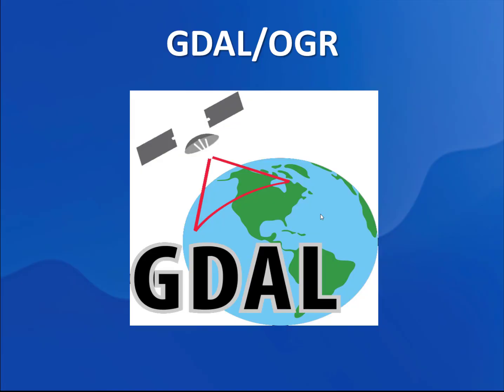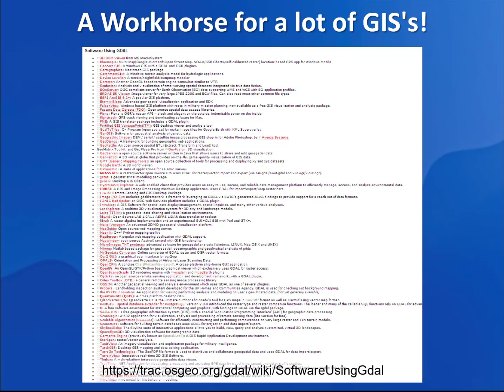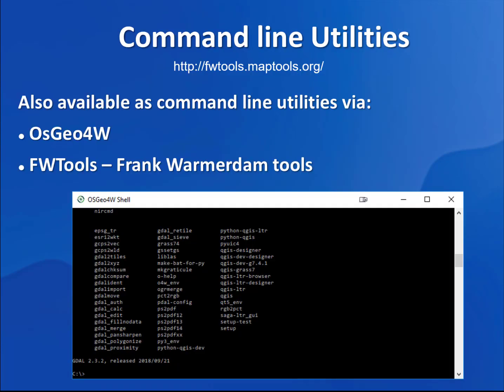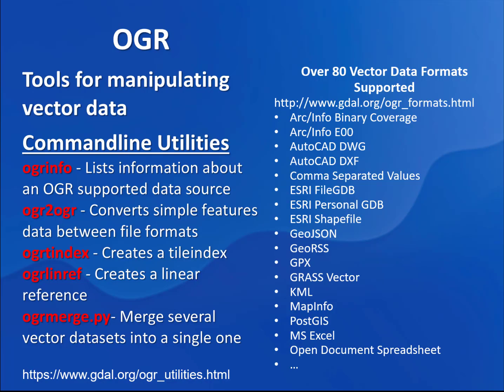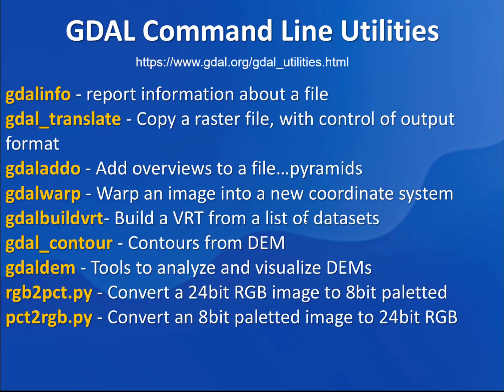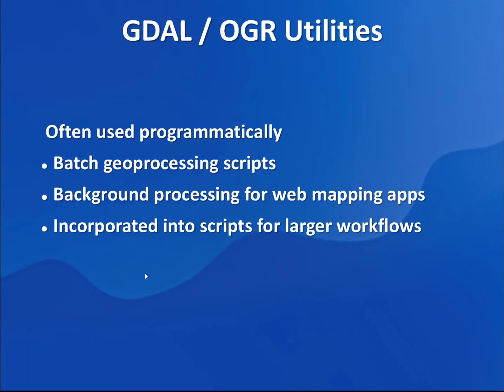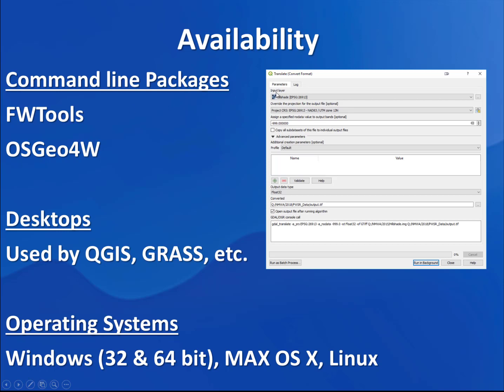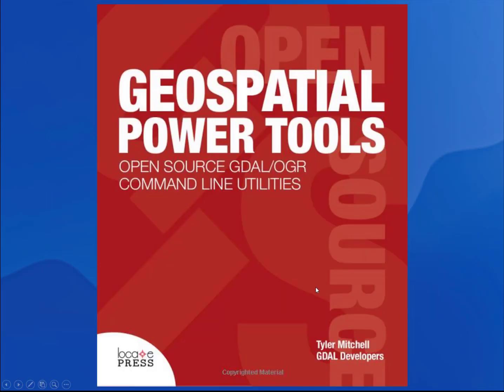7_GDAL_OGR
Information about GDAL and OGR